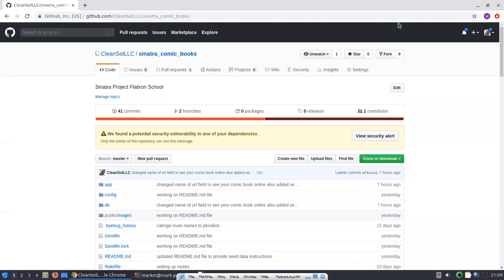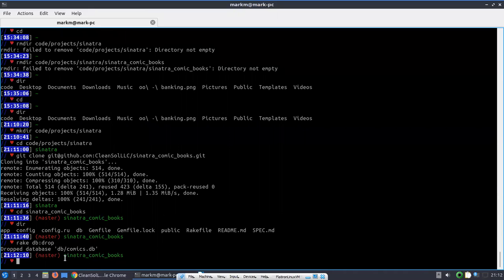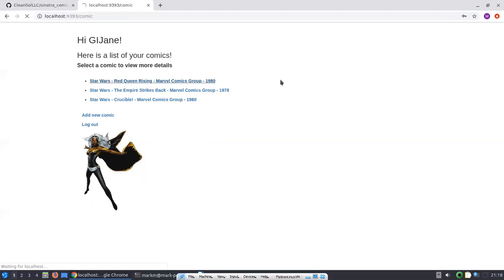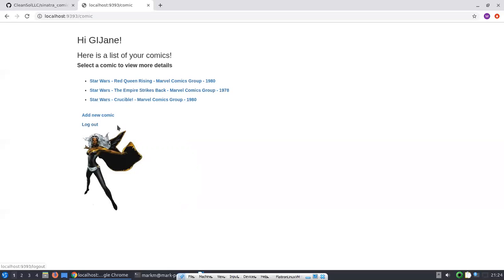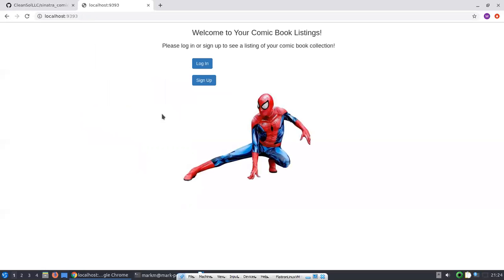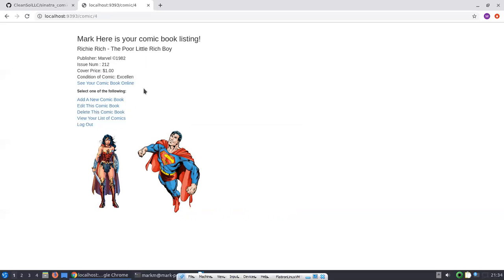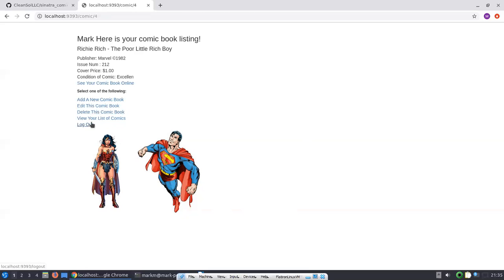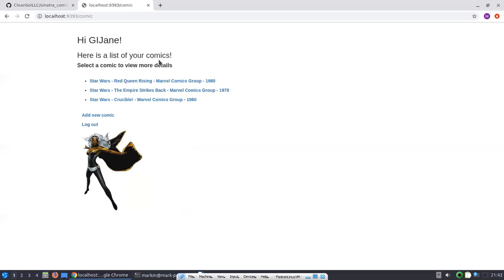Sinatra Comic Books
Sinatra Comic Book Listings